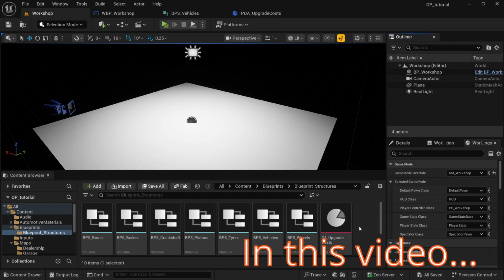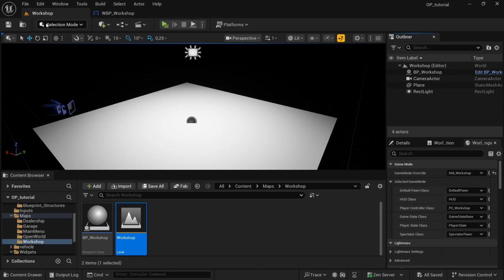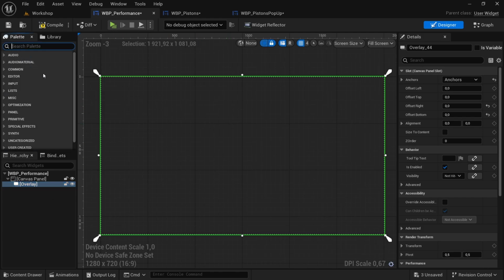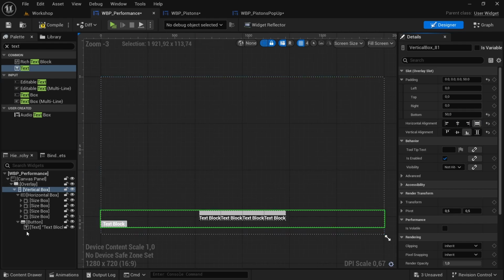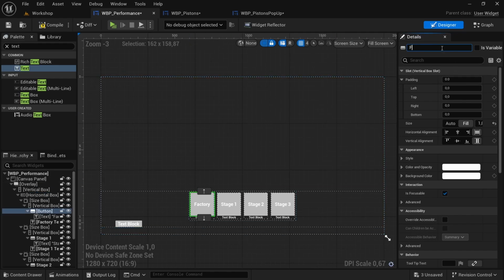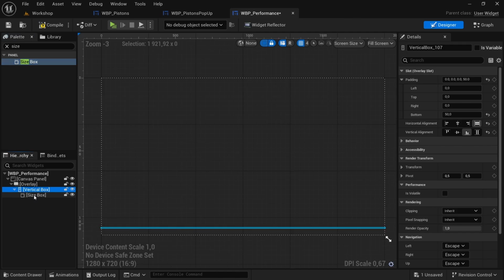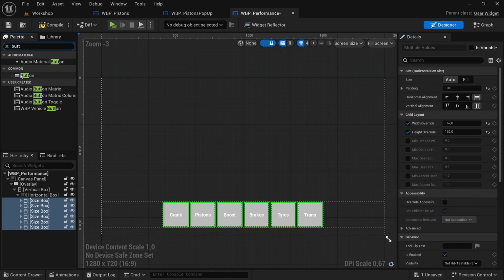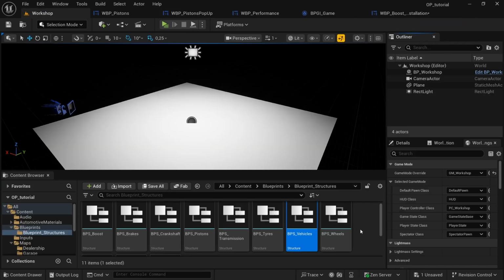Workshop Level: Upgrade Widgets Appearance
0:00 - In this video...
0:10 - Add missing variables to main blueprint structure
2:42 - Create the Pistons widget appearance
10:53 - Correct the mistake made when creating the incorrect widget
12:21 - Create the Performance widget appearance
16:11 - Create the purchase pop-up widget appearance